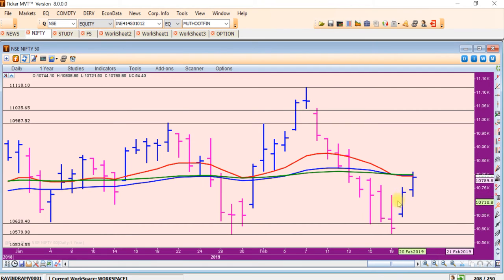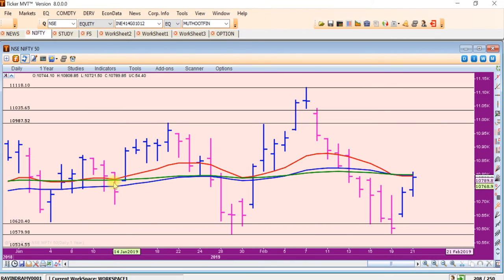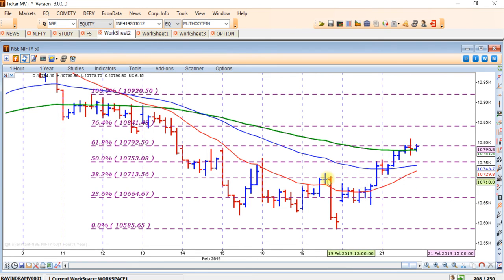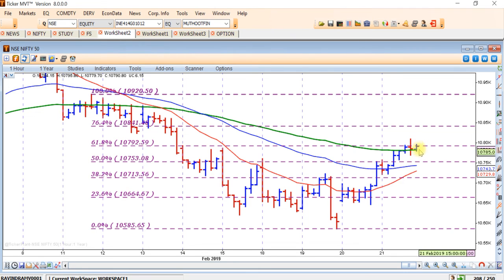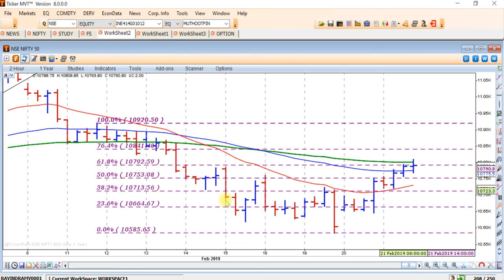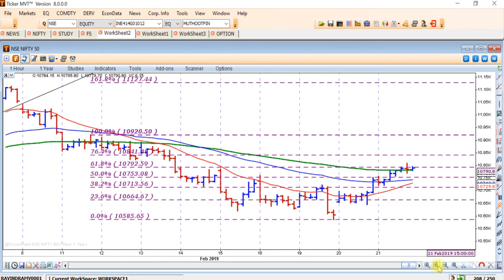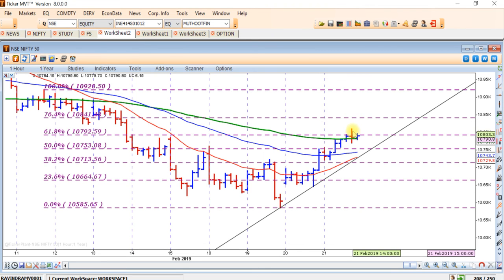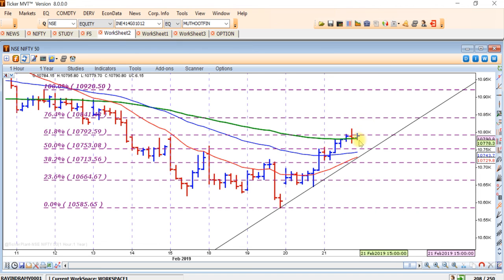22 Feb 2019 Nifty Trading Strategy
22nd Feb 2019 Nifty Trading Strategy

✔️ To learn how we do this analysis...
✔️ Attend our FREE Seminar by Ravi Bhokse.

The upcoming seminar schedule :
✔️ Thursday: 21st February 2019, 6:00 PM to 9:30 PM at Dadar
✔️ Wednesday: 27th February 2019, 6:00 PM to 9:30 PM at Thane